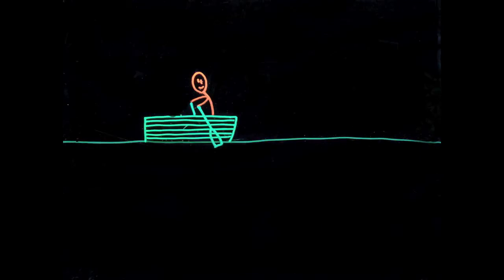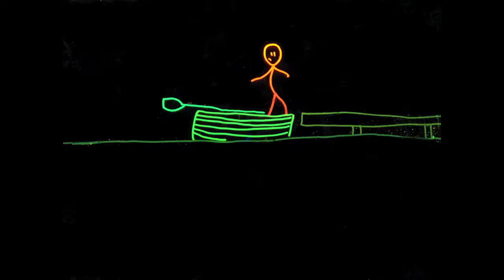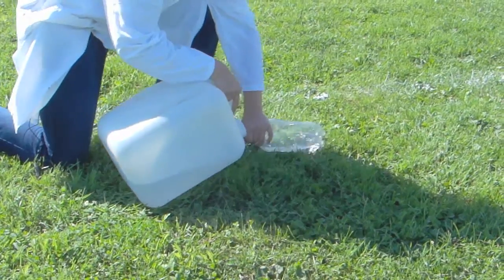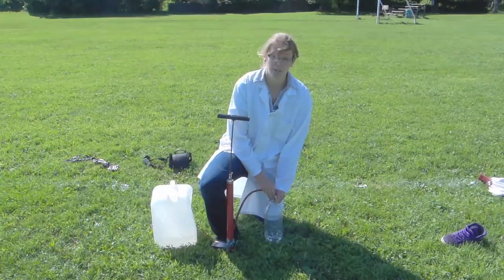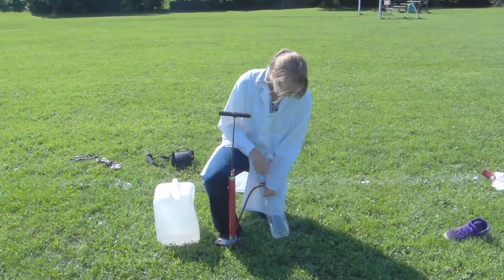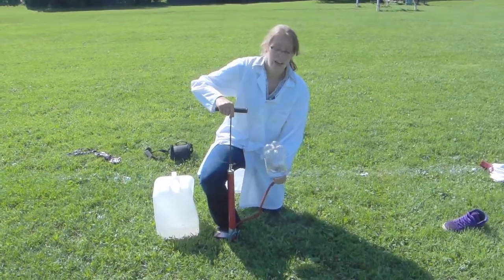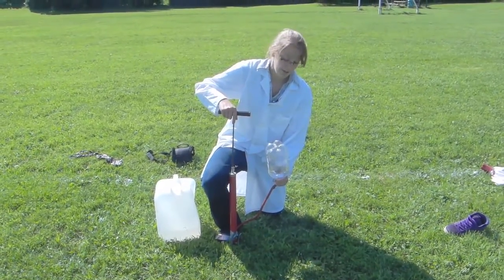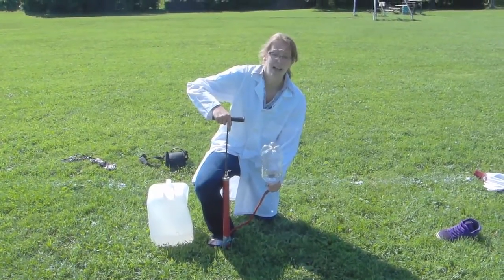Episode 3 - Newton's Third Law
The exciting conclusion to the Newton's Laws Trilogy!  Rockets will explode in an educational fashion!

This is the third of eight episodes of "Physics Minutes".  Produced at Saint Mary's University in Halifax, NS, Canada, "Physics Minutes' is a series of videos explaining some of the basic laws of physics.  We're also available as a podcast on the iTunes store.

  and on Twitter @SMUPhysicsDemos